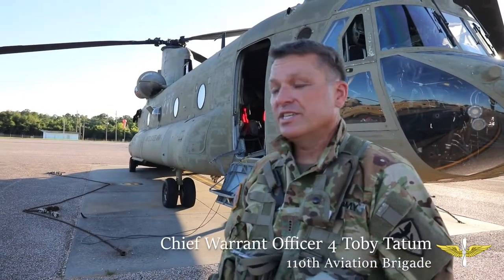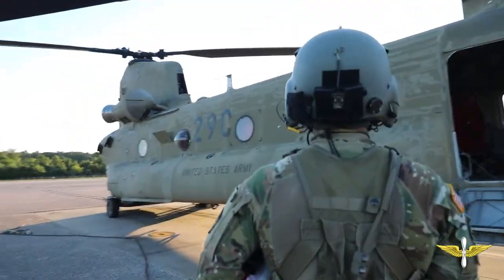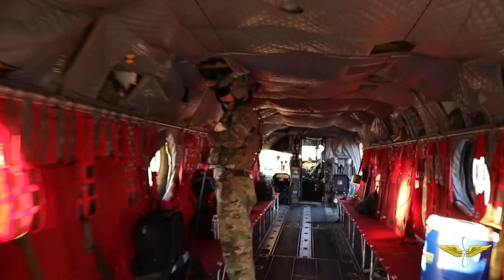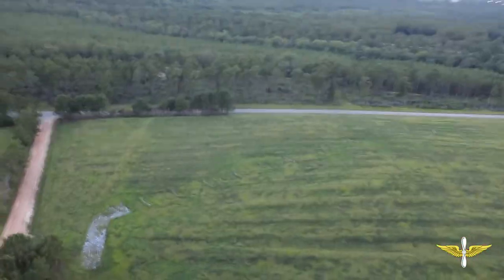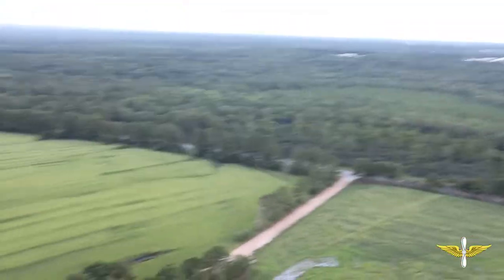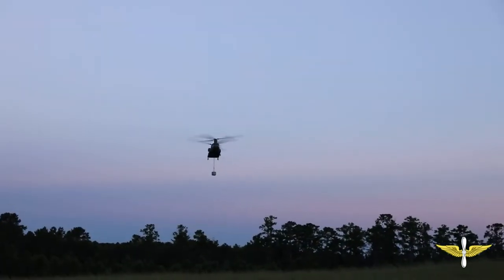Chinook Air Crew Coordination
Chinooks are frequently used for troop and cargo movement throughout an area of operations. Chief Warrant Officer 4 Toby Tatum explains why crew coordination on the CH-47 Chinook helicopters is vital for mission success and safety. (U.S. Army video by 2nd Lt. Michael Needham)